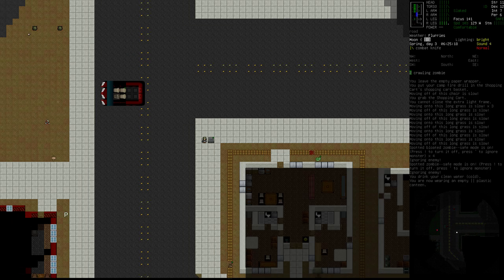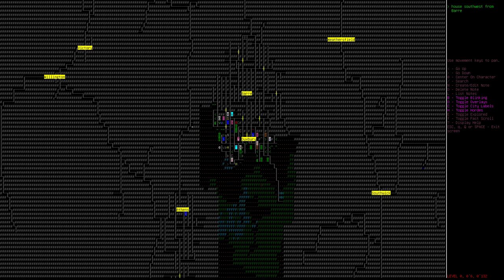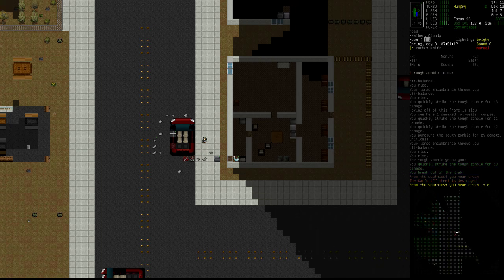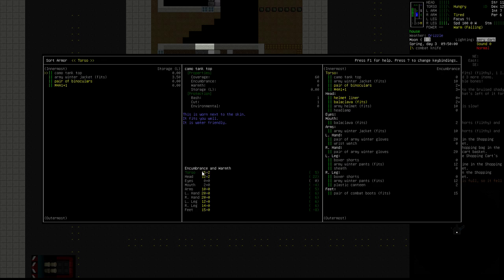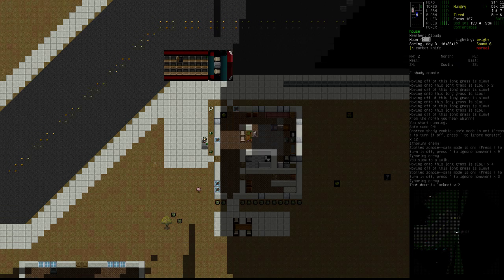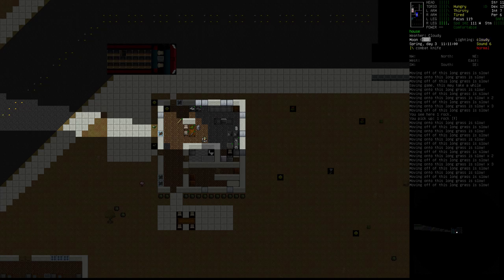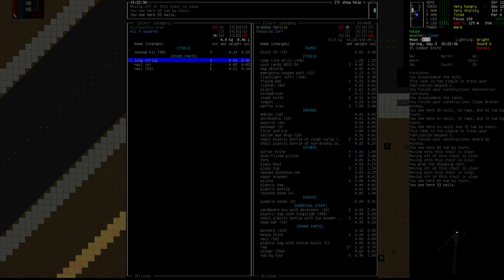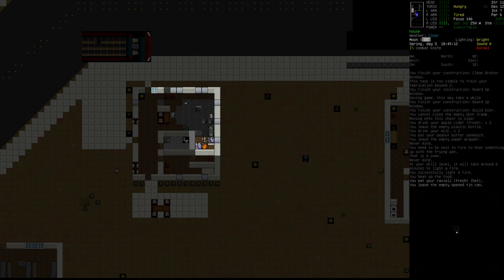Cataclysm: Dark Days Ahead - Episode 6 - Fort Simon - Altreus Plays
Looks like we found a screwdriver, but it's getting late and we're getting hungry. Maybe we can make a hammer instead of trying to find one?

Plus it's freezing cold in the winter.

► Social media!